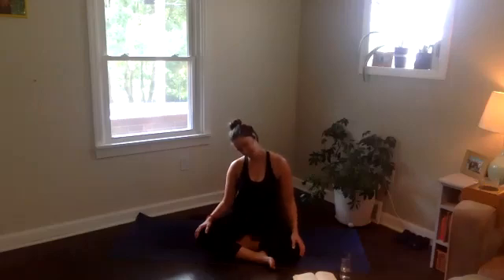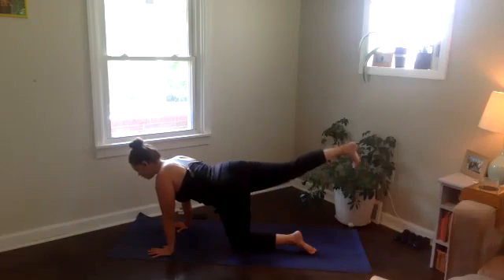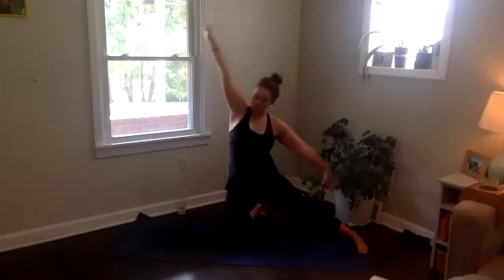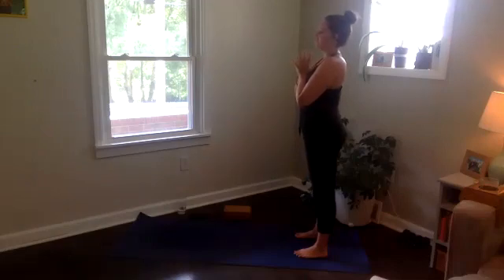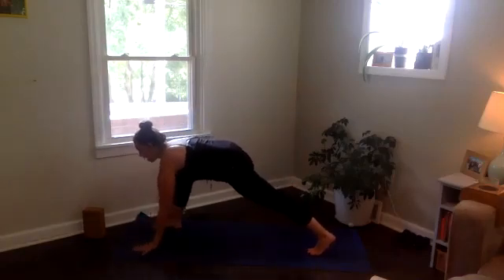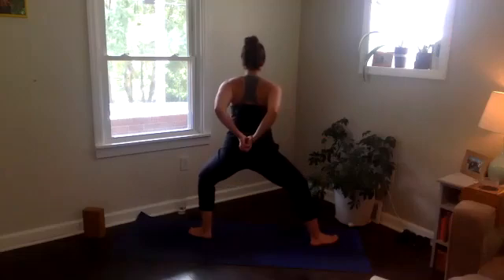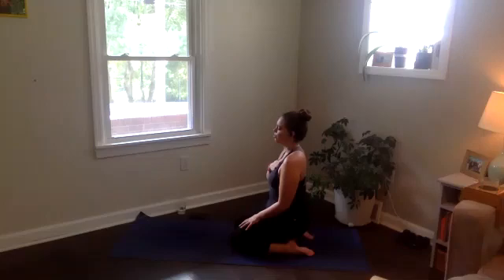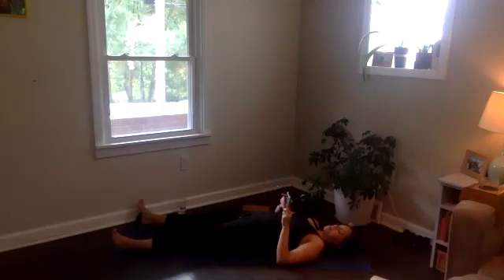Yoga with Krystle 08/14/2020